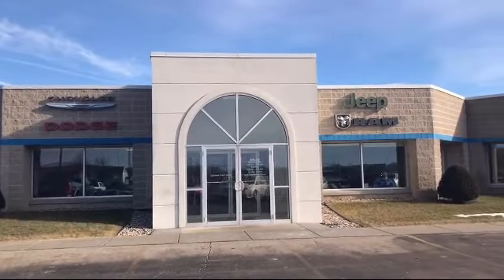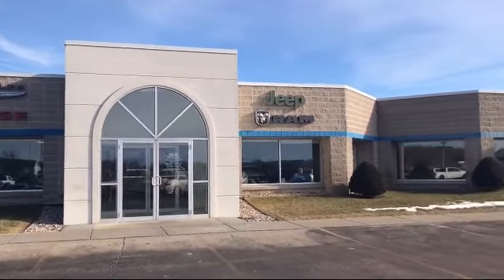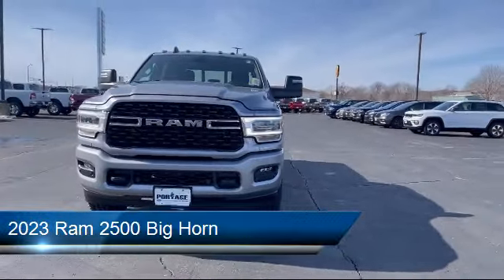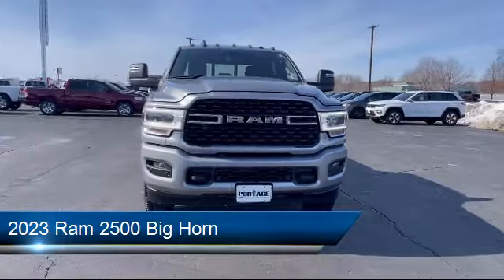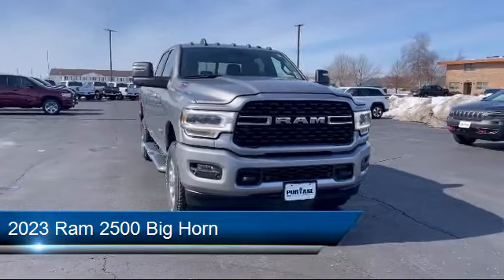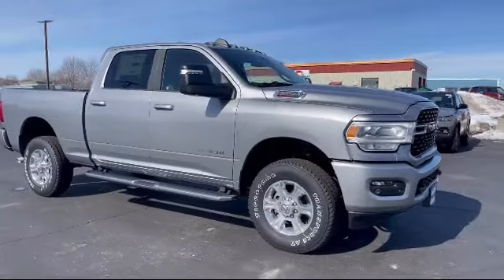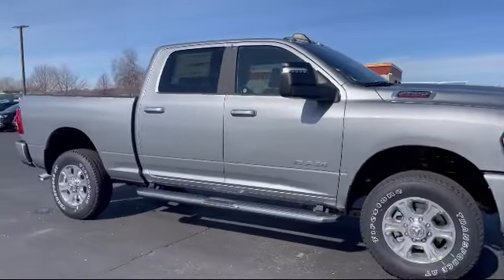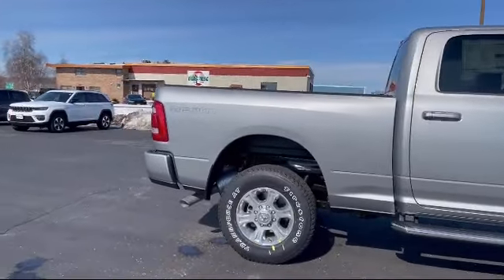2023 Ram 2500 Big Horn Portage Baraboo Pardeeville Endeavor Madison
2023 Ram 2500 Big Horn Stock Number: R1649 Vin:3C6UR5DJ4PG530220.